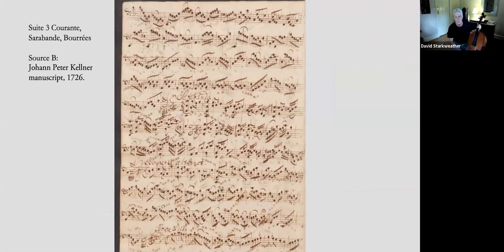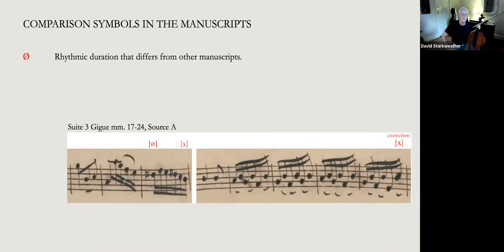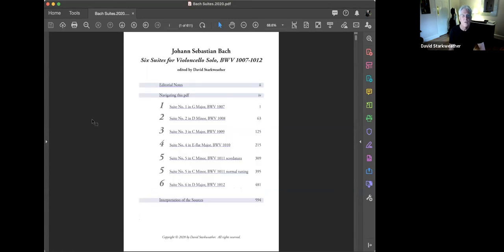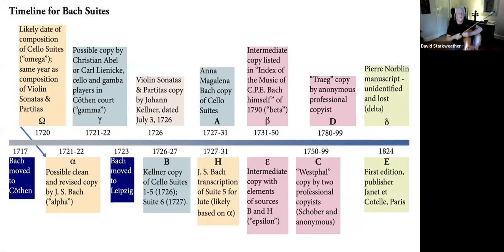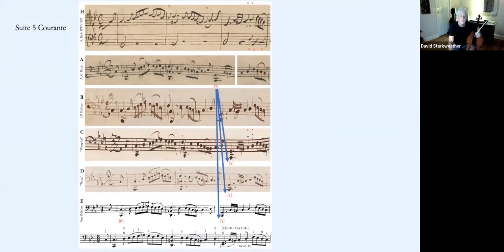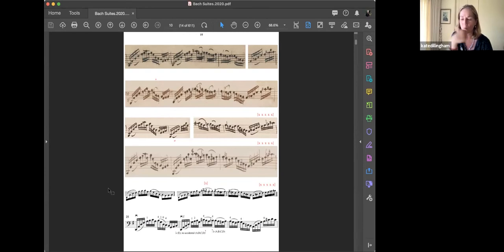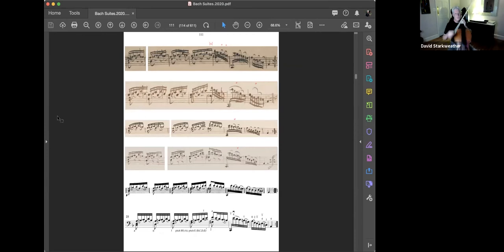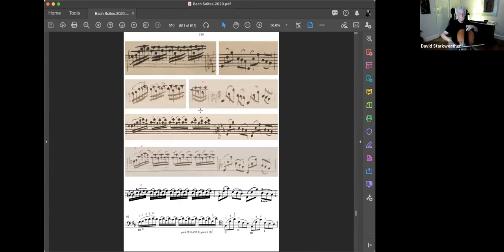VCS Online Presentation Series: Back to Bach: An Edition for the Digital Age by David Starkweather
Part of the 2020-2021 Online Presentation Series
Hosted by @KateHDillingham  President

Presentation Date: June 21, 2021

Professor of Cello at the University of Georgia at Athens & Editor, David Starkweather, talks about his edition of Johann Sebastian Bach's Six Suites for Violoncello, BWV 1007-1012 for the digital age.

Founded in 1956, the VCS of NY is a celebrated community of cellists & cello lovers and open to new members!